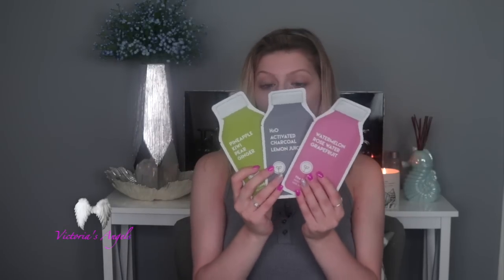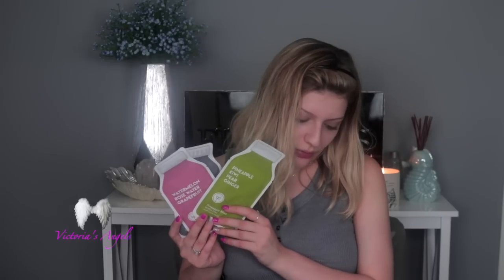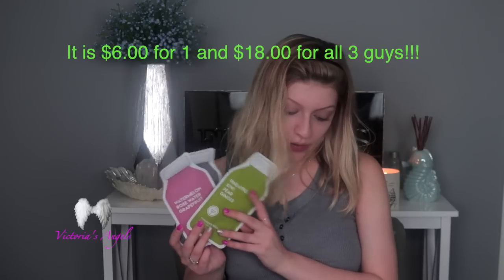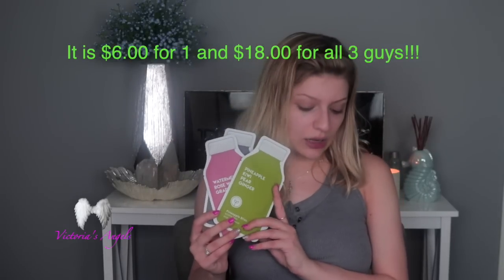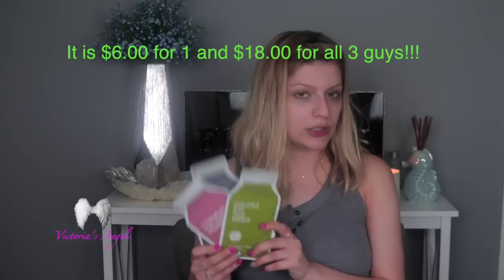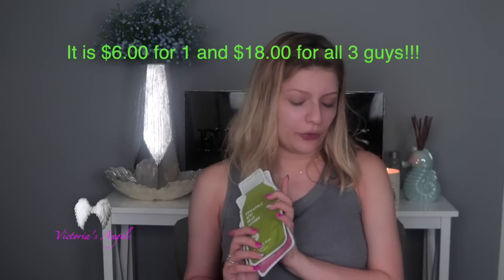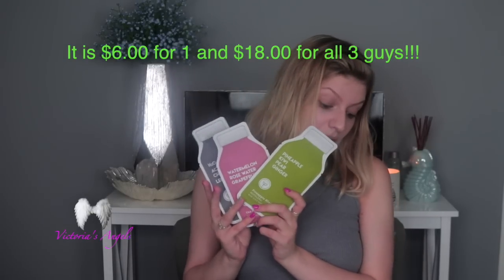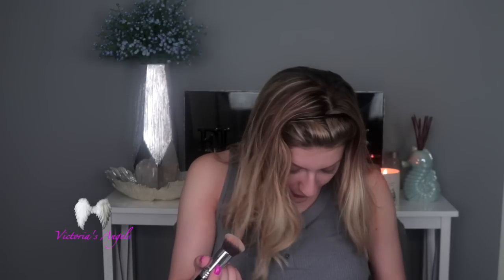What was in my August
Boxy Charm sent me some aesthetica, Butter London, Clairns and more.